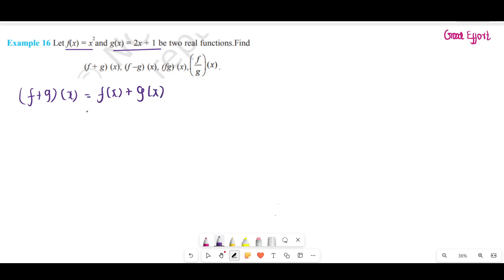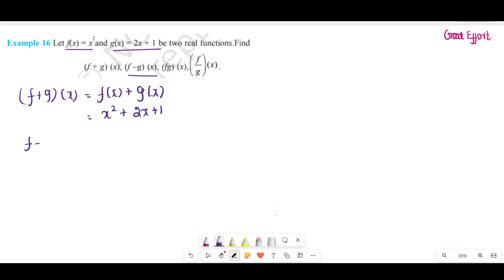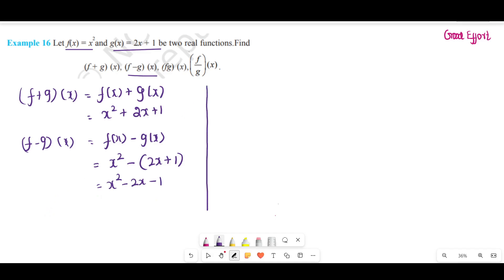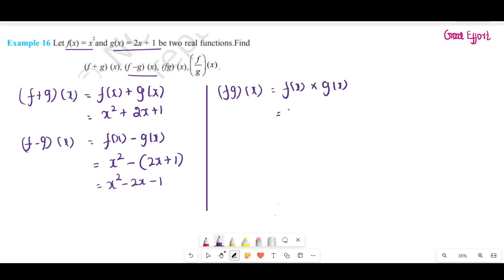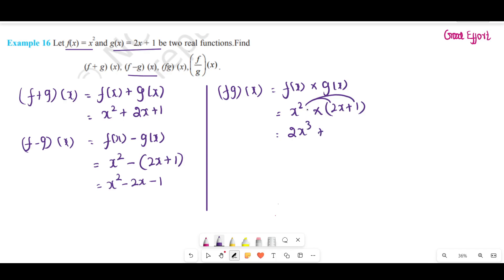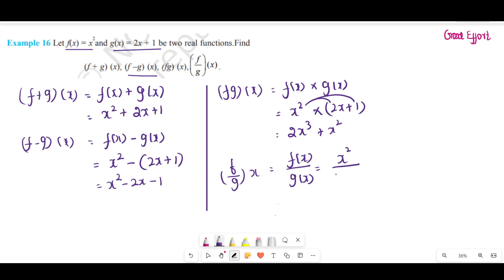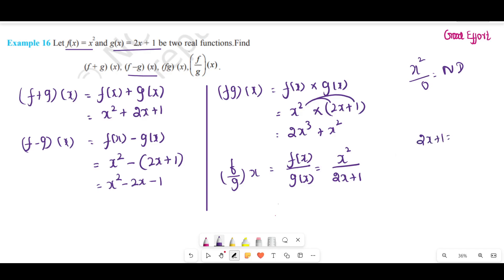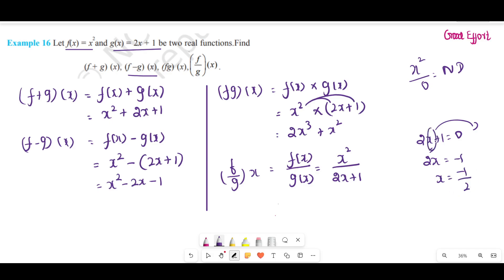Class11 Relations and Function||Chapter no2 ||Example No.16,17|| New NCERT|| - in Tamil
Class 11New NCERT Math Chapter No.2 in Tamil
Class 11 CBSE Relations an Functions in Tamil
Relations and Functions Introduction Class 11 in Tamil
 Relations and functions example No.16,17 in Tamil
What is Polynomial Function in Tamil class 11
Good Effort Relations and Functions example no.7 in Tamil
Good Effort Relations and Functions example no.8 in Tamil
Good Effort Relations and Functions example no.9 in Tamil
ordered Pairs in Tamil
Cartesian Product of two sets in Tamil
Good Effort Relation and Functions introduction in Tamil
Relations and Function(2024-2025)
# Good Effort